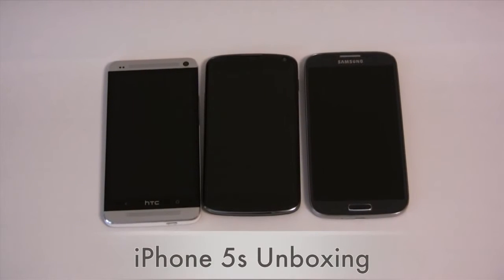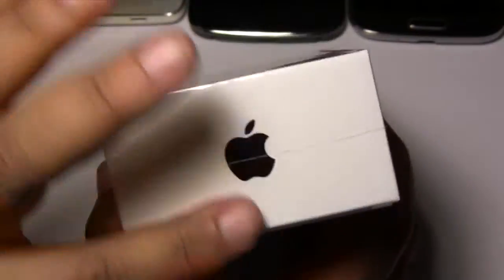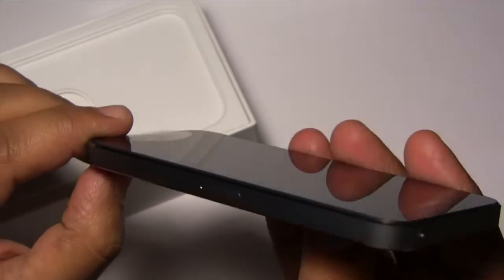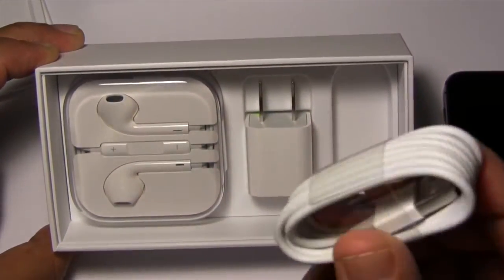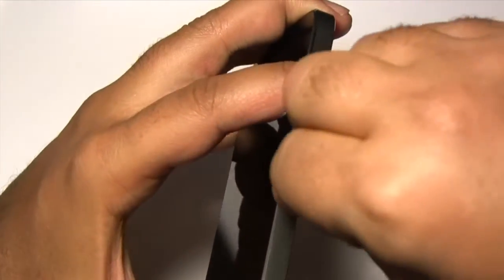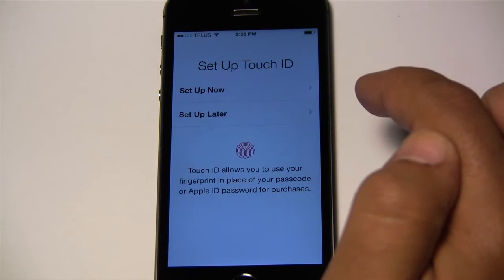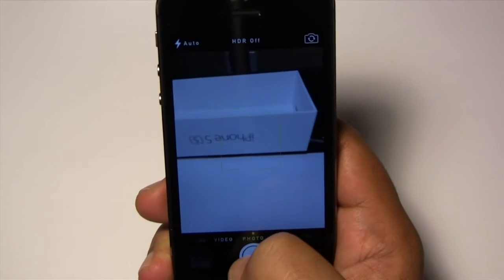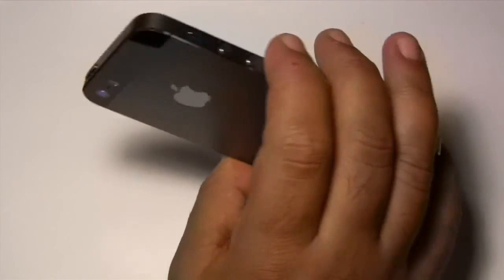iPhone 5S Unboxing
It's that time of the year where I switch to Apple's phone to see how it stacks up.   I'm excited about the 64 bit architecture, the fingerprint ID, and i0S7.

I'm looking forward to see how the LG Nexus 5 coming in October compares.

thanks,
-Vinay